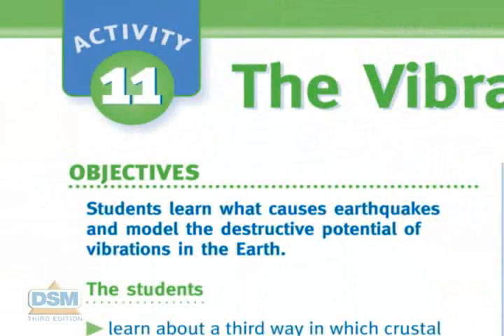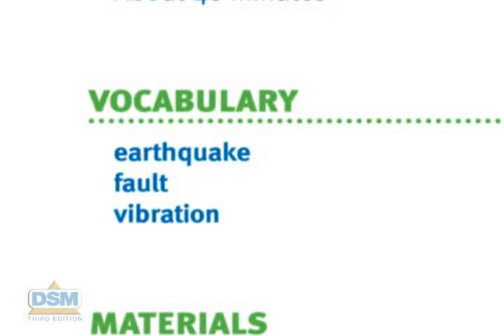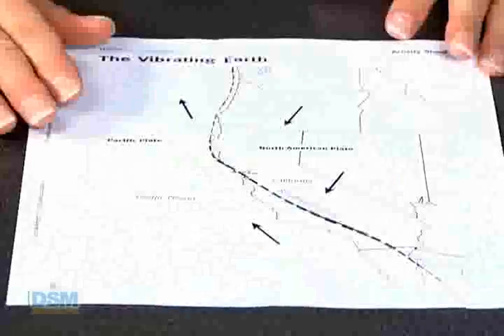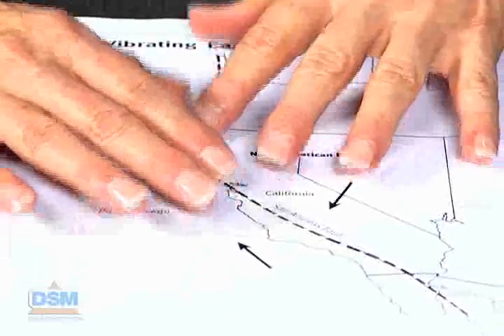Earth Movements - Activity 11: The Vibrating Earth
Students are introduced to earthquakes and learn what causes earthquakes. They work in pairs to model the movement of crustal plates. They model the energy waves, or vibrations, that are produced inside the Earth when an earthquake occurs, as well as the destructive potential of such vibrations on the Earth.